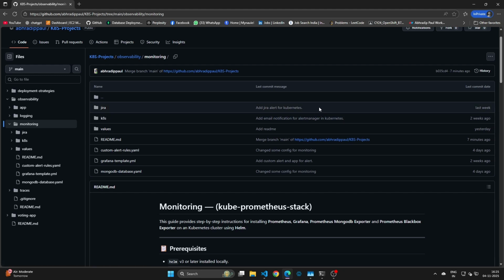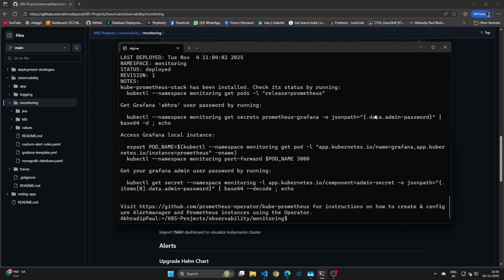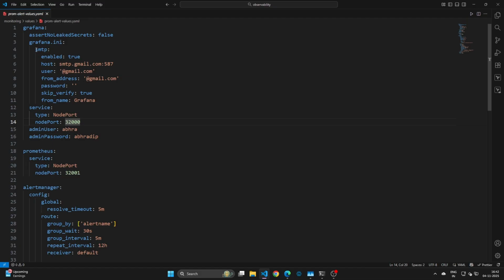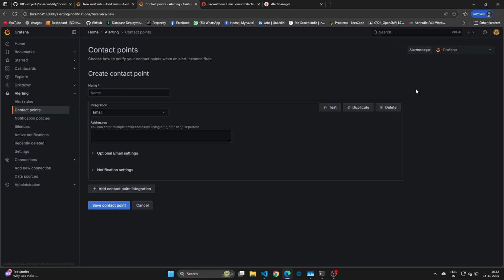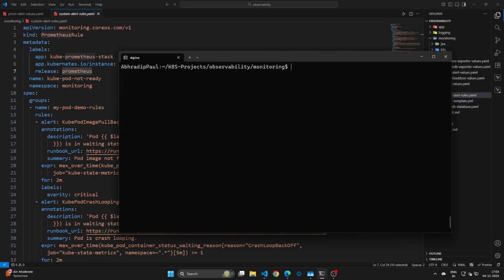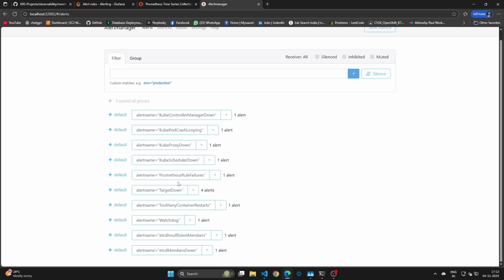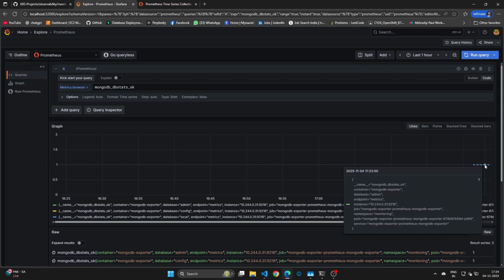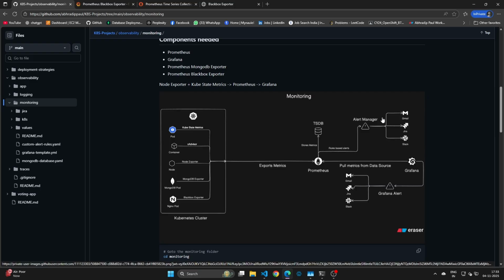Kubernetes Monitoring and Alerting with Grafana, Prometheus, Node Exporter, Blackbox, MongoDB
This project demonstrates a complete monitoring setup for a Kubernetes cluster using Helm with the kube-prometheus-stack. It integrates Prometheus, Grafana, Prometheus MongoDB Exporter, and Blackbox Exporter to provide comprehensive cluster, database, and endpoint monitoring with real-time dashboards and alerts.

Components Used:

Prometheus for metrics collection
Grafana for visualization and alerting
Prometheus MongoDB Exporter for database metrics
Prometheus Blackbox Exporter for endpoint monitoring
Node Exporter & Kube State Metrics for system insights

Key Features:

Helm-based installation and upgrades
Pre-configured dashboards (1860, 15661, 20867, 7587)
Grafana & Alertmanager-based alerting setup
MongoDB and endpoint monitoring integration

Prerequisites:
Helm v3+, Kubernetes cluster, kubectl access